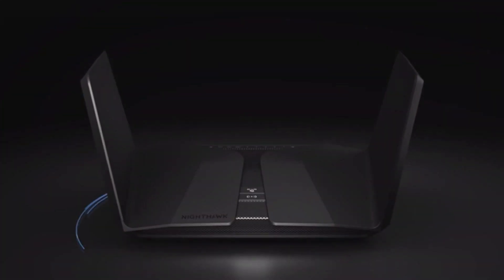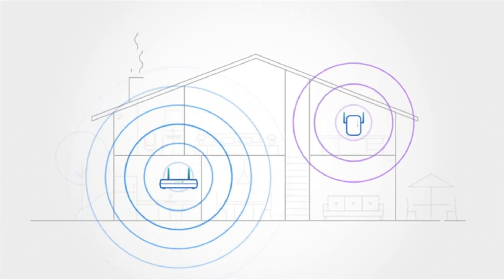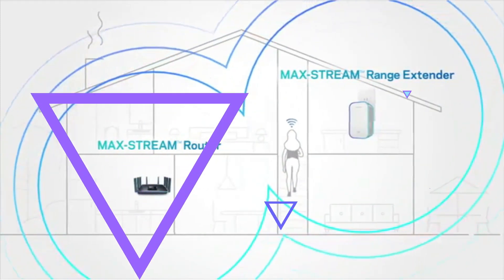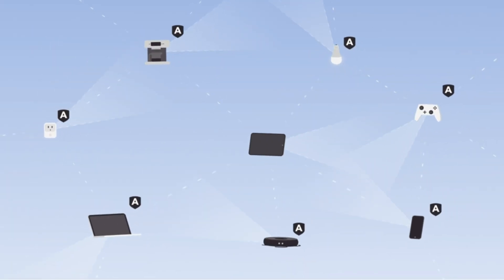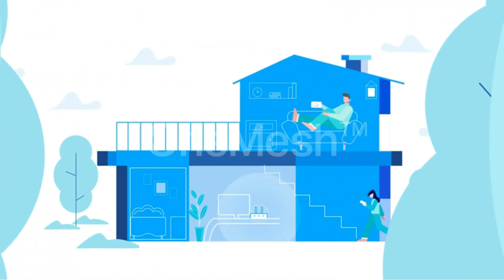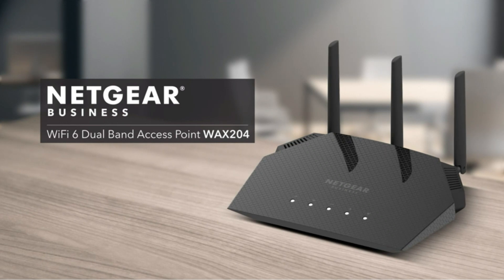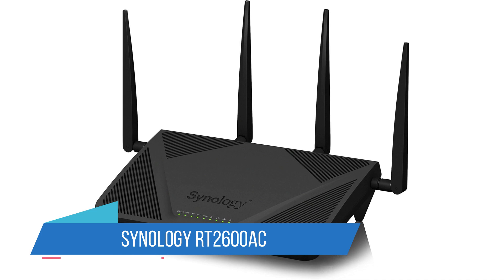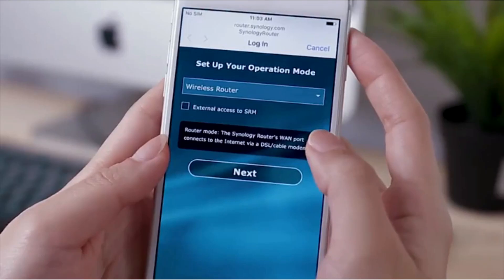Top 5 Wi-Fi Routers for Blazing Fast Internet!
📌Product Link📌
✅ My Picks ✅1.Linksys EA7500 AC1900
✅ Best Value ✅2.Netgear RAX200 Nighthawk
✅ For Beginners ✅3.TP-Link Archer C7 AC1750
✅ Premium ✅4.Netgear WAX204 Essentials WiFi 6

Are you tired of slow internet speeds and unreliable connections? It might be time to upgrade to a new Wi-Fi router. In this video, we explore the best Wi-Fi routers on the market, designed to boost your internet performance and ensure seamless connectivity throughout your home or office.

We've researched and tested a variety of Wi-Fi routers to bring you our top recommendations. Whether you need a router for gaming, streaming, or handling multiple devices, our picks cover a range of needs and budgets. We evaluate each router based on speed, range, ease of setup, and advanced features to help you find the perfect match.

From routers with the latest Wi-Fi 6 technology to those with robust parental controls and security features, we highlight the models that offer exceptional performance and reliability. We also consider the design and build quality, ensuring you get a router that not only works well but also looks good in your space.

In this detailed review, we break down the pros and cons of each router, so you can make an informed decision. Discover which routers deliver the fastest speeds, the best coverage, and the most user-friendly interfaces. Whether you're a tech enthusiast or just looking to improve your home network, we have something for everyone.

Upgrade your internet experience with our top picks and enjoy faster, more reliable connections for all your online activities. Don't settle for mediocre internet—find the best Wi-Fi router for your needs today!